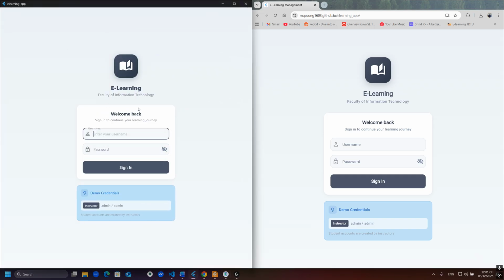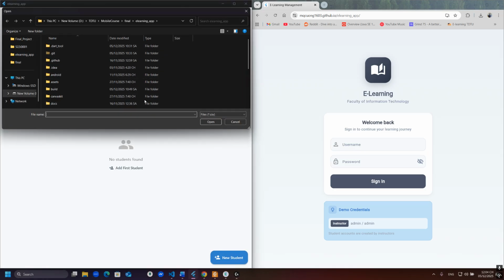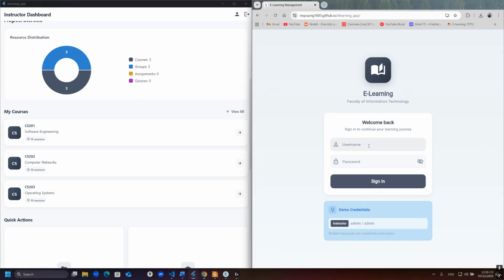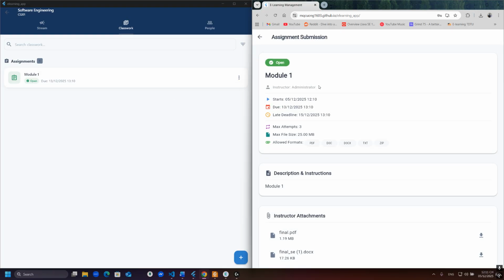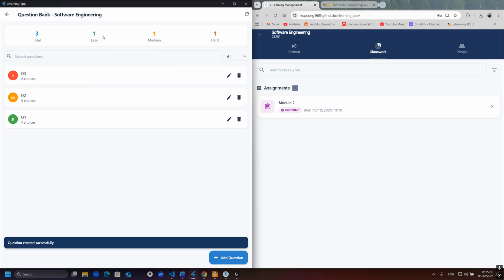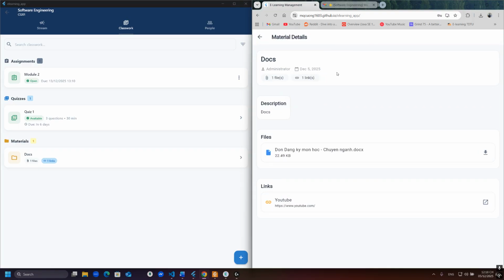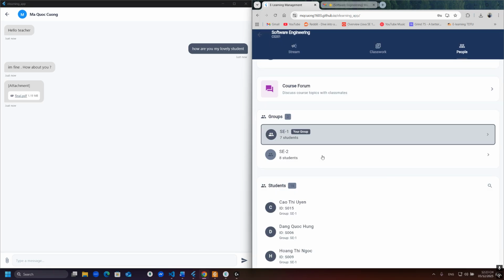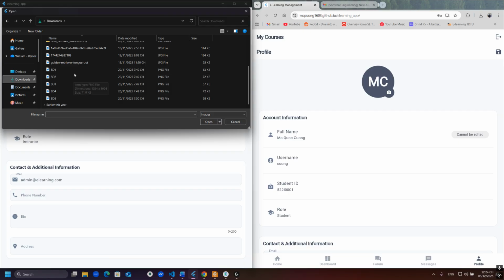E-learning (Final Project of Cross-Platform Development)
Thank you teacher Mai Van Manh !!!